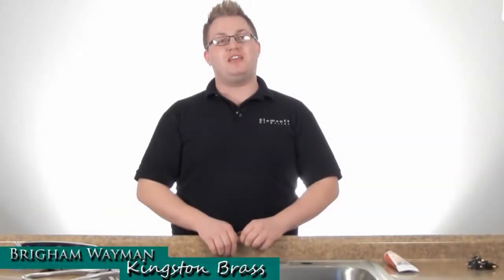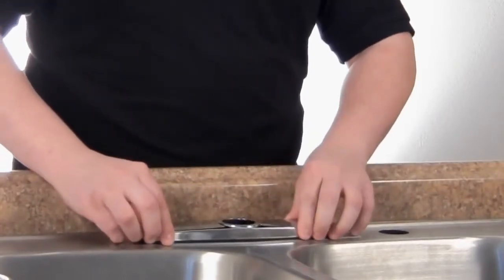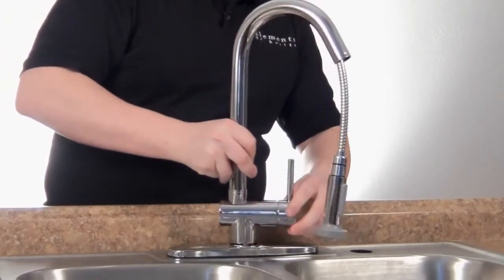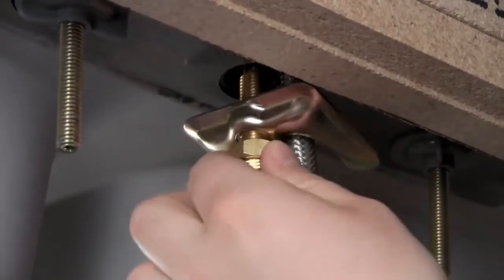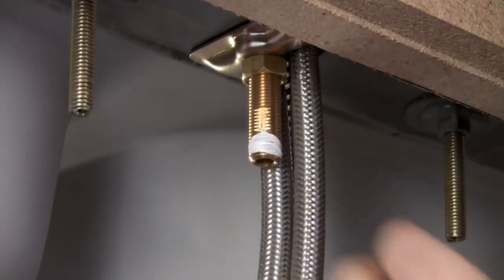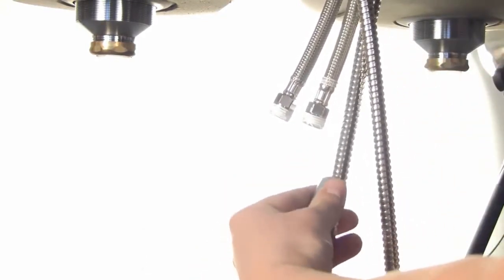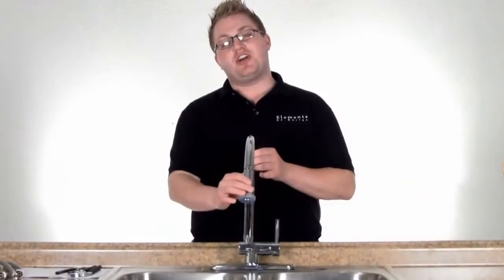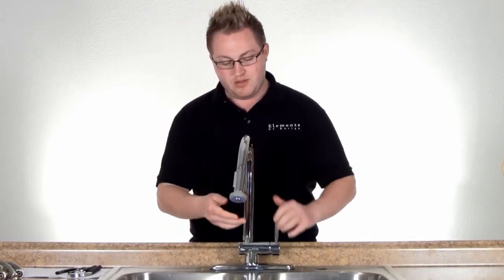How to Install Pull Down Kitchen Faucet : Complete Guide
Learn how to install a pull down kitchen faucet. Step by step instructions are provided to install the pull down faucet.